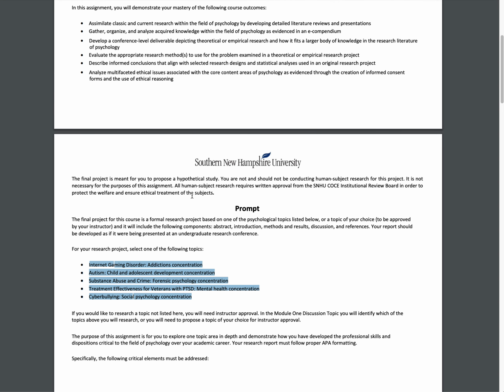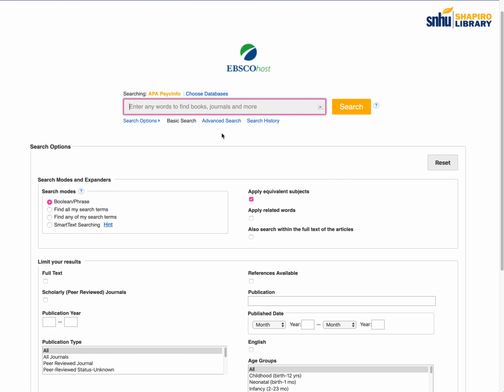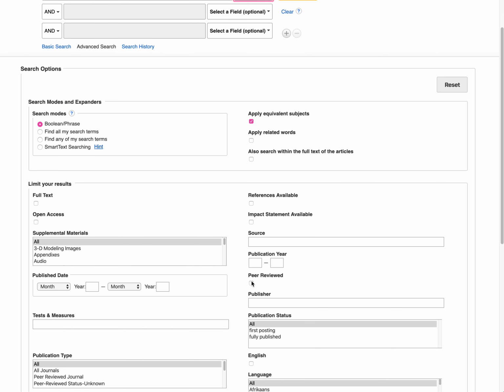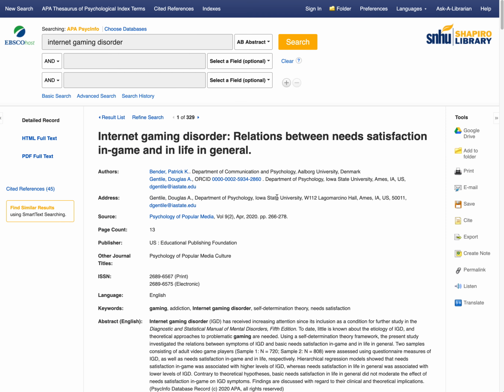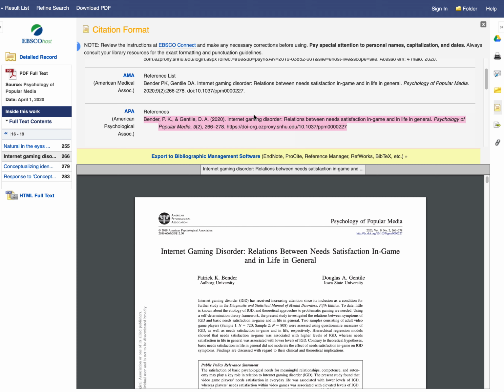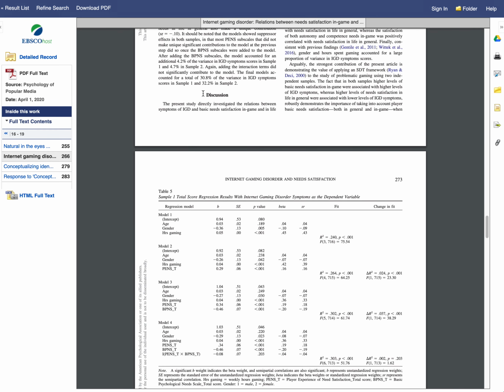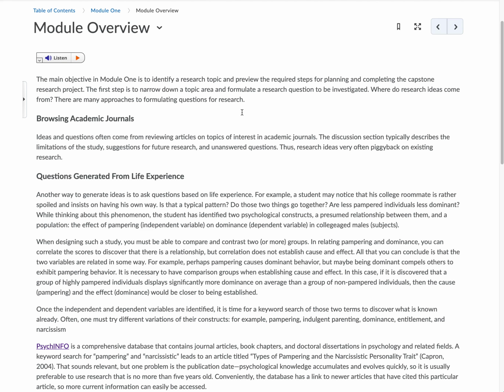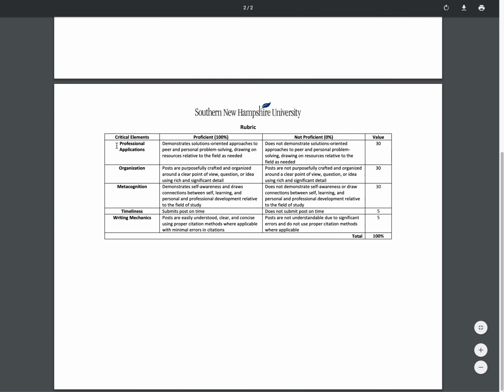Senior Sem module 1 overview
This is an overview of module 1: How to find appropriate article and tips for success.